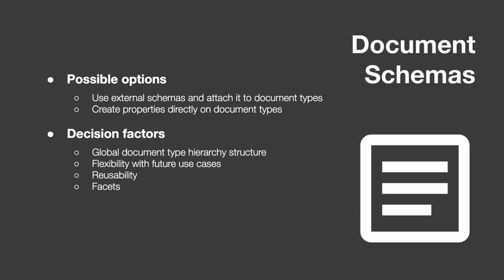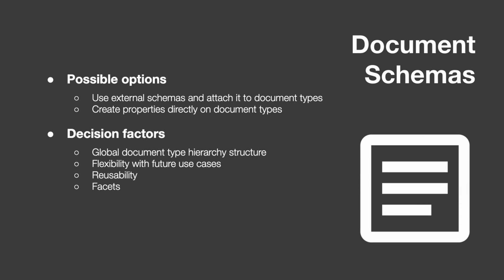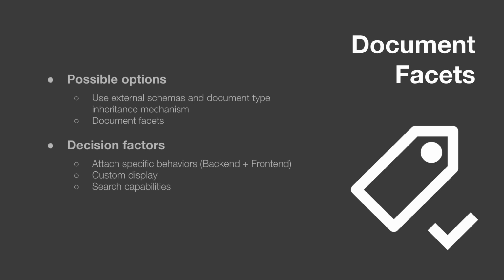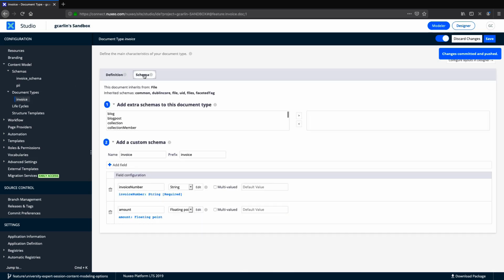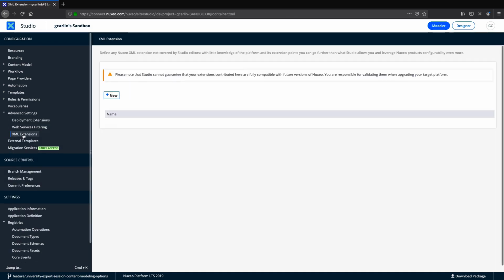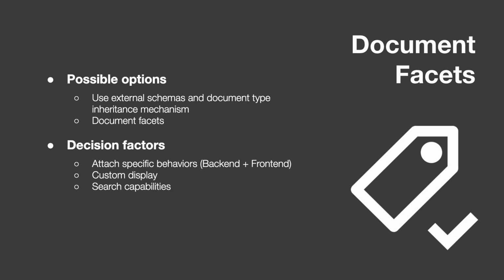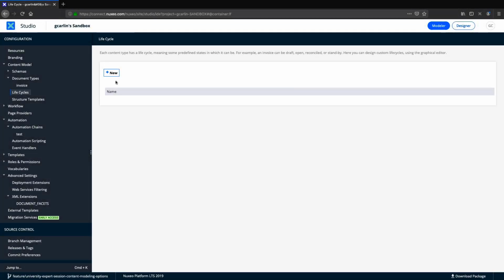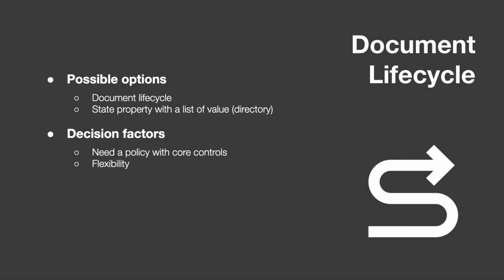Content Modeling Options (Nuxeo) #2